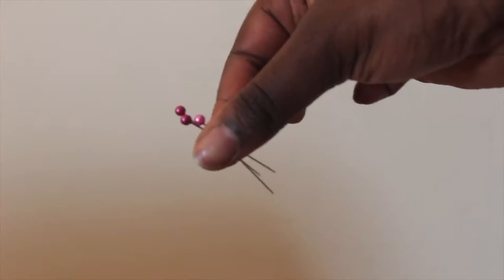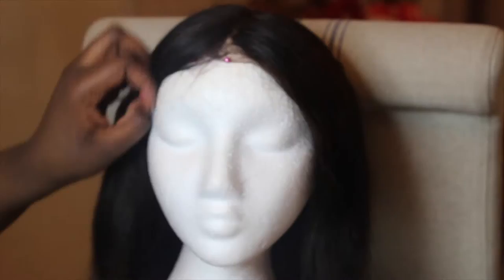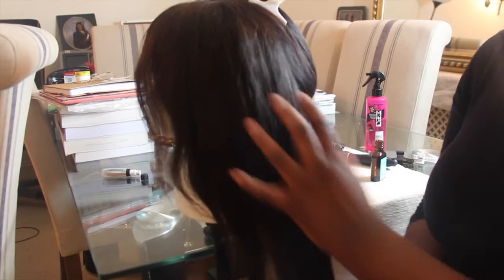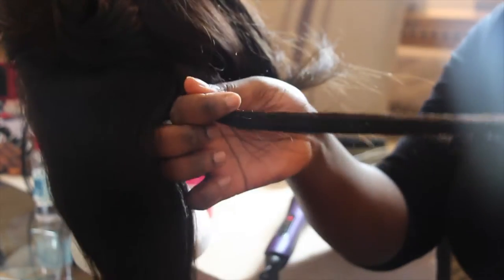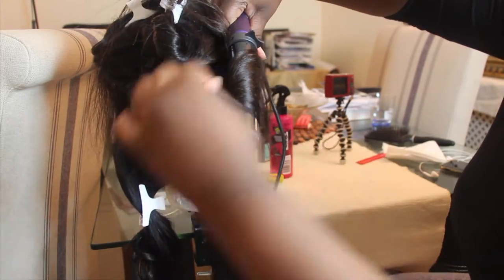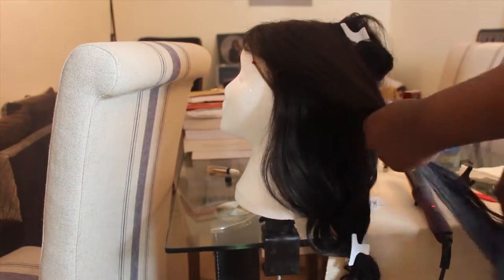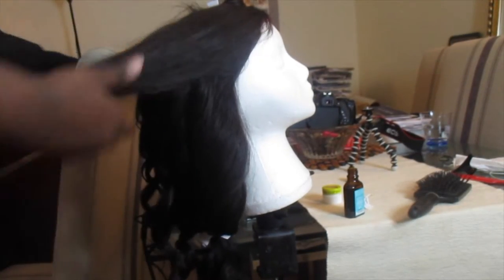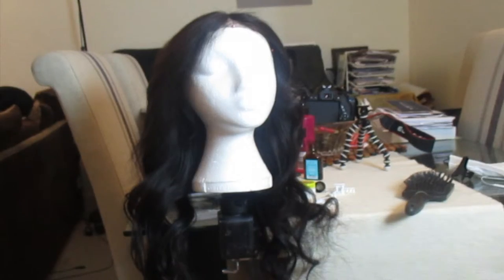How I curl my wig | Leonnie Mayanne N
Hi guys! This is just a quick video on how I curl my wig and style it, there will be more videos like this if you’d like to see the other way I style my hair. I AM NOT A PROFESSIONAL! My wig was made for me, if you’re looking for how to make a wig there are plenty of tutorials and also please be careful when using heated equipment! XO
Hair Details:
I am wearing a custom made wig.
16" frontal with 18", 20", 22" bundles
Items Used:
Previous videos:
Makeup Brushes 101! (Beginner Friendly):
Instagram Beauty Page: Beautybyleonnien
Song 🎶:
Girls That Dance - Masego x Medasin: